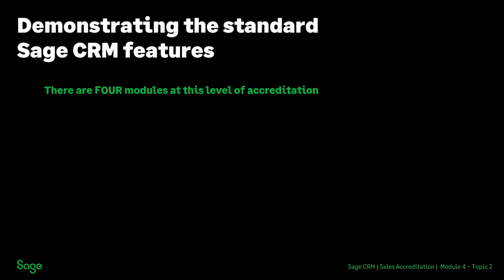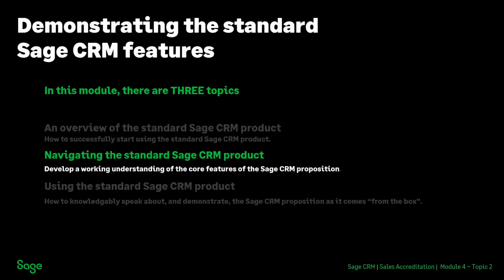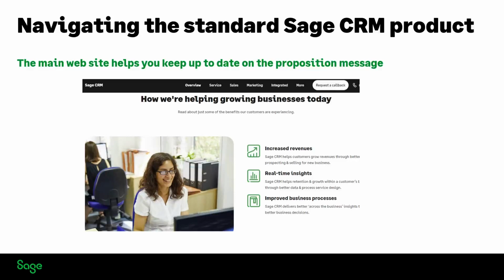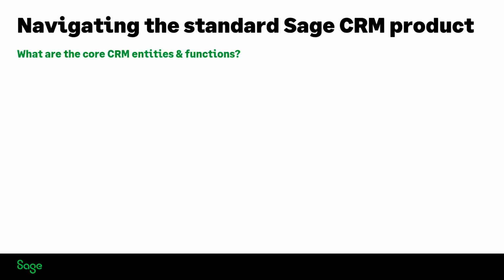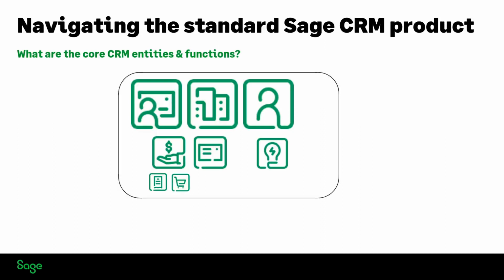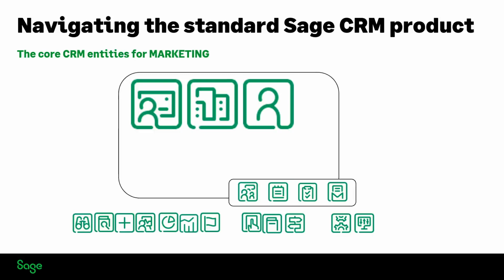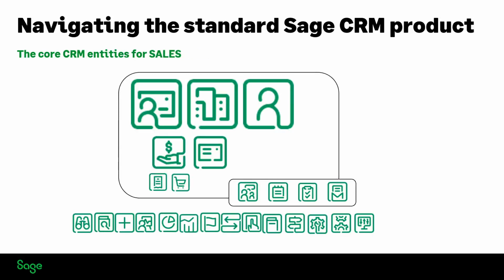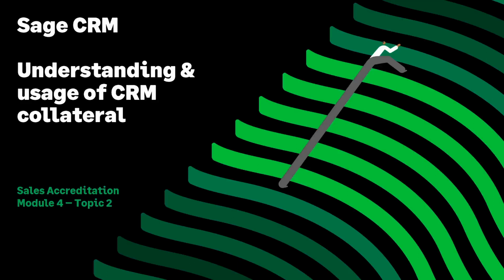Sage CRM: Navigating the standard Sage CRM product sml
This topic is designed to help the new Partner Sales and Marketing professional. It is part of a series of lessons that make up Demonstrating the standard Sage CRM features section. This lesson, in particular, will cover the knowledge needed to understand how to develop a working understanding of the core features of the Sage CRM proposition.